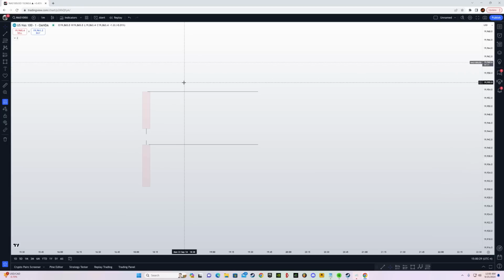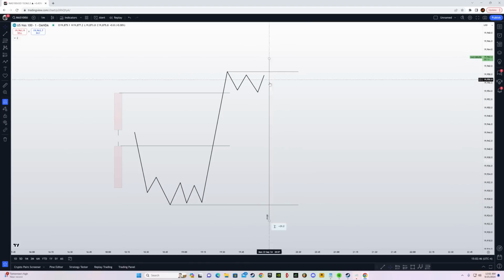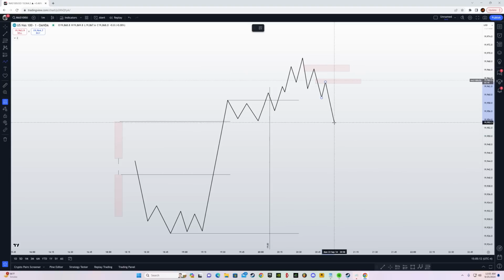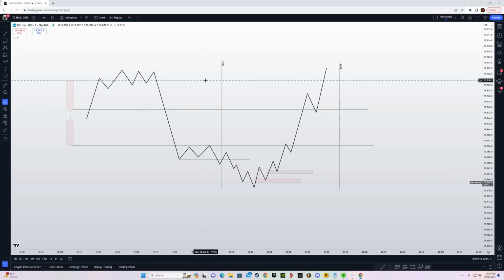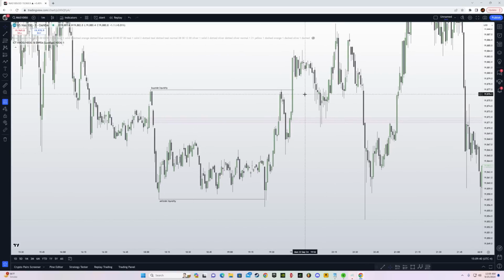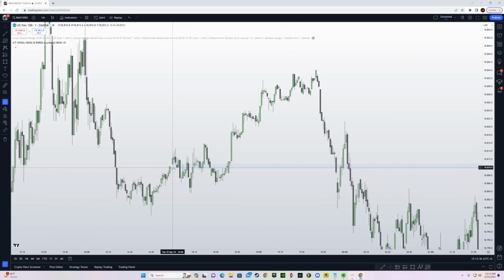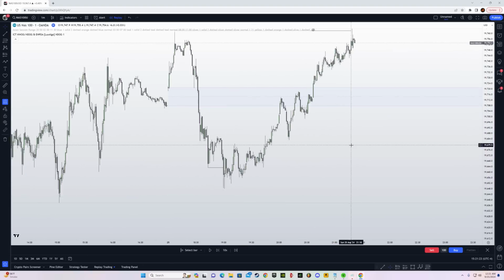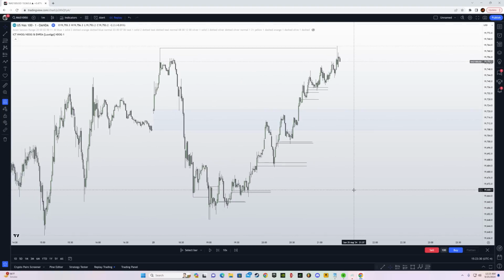New ICT 2024 Mentorship Trading Strategy! (Insane Winrate)